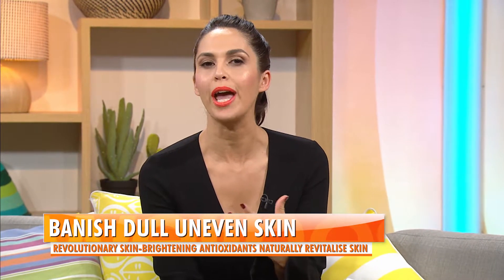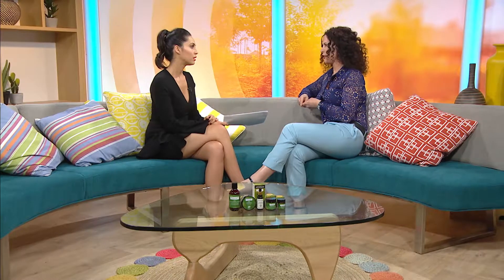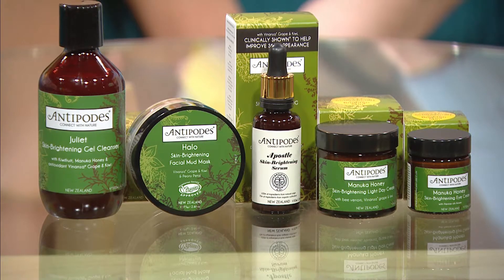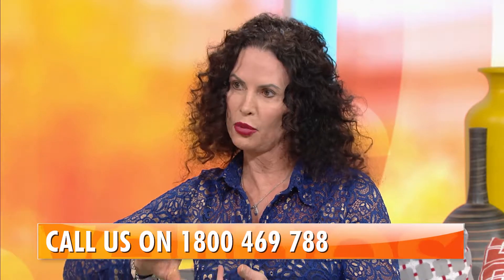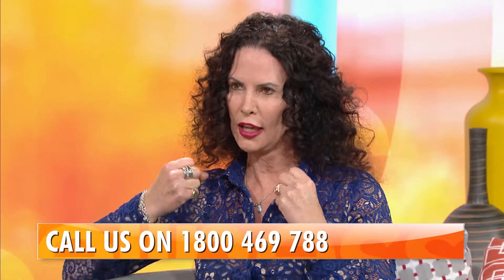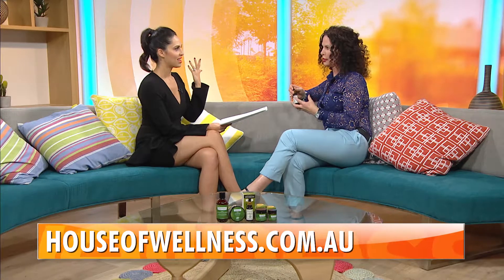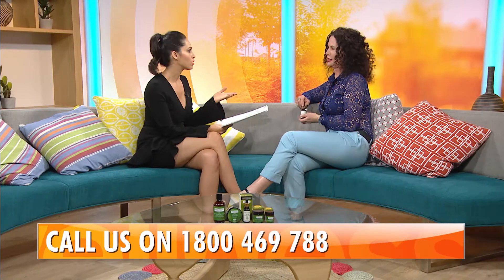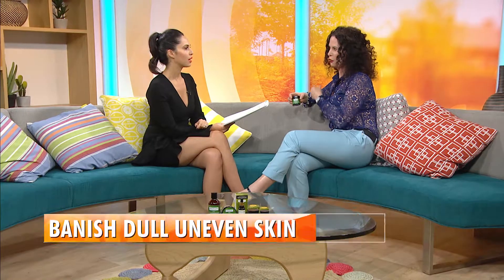How to banish dull uneven skin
Zoe Marshall chats with CEO and Founder of Antipodes skin care range, Elizabeth Barbalich about how skin-brightening antioxidants can help revitalise the skin.

Watch LIVE each Sunday at 12 noon on Channel 7 or catch up on the episode